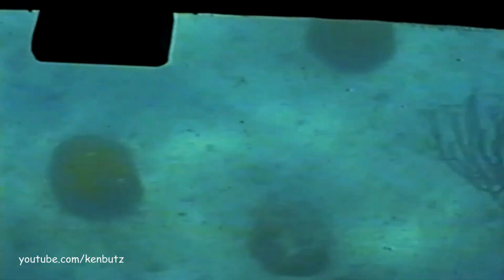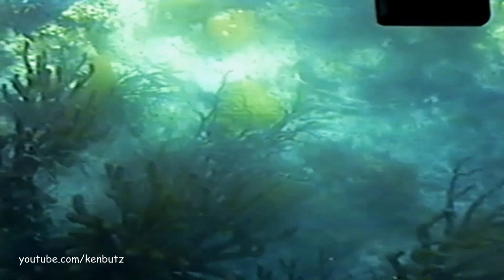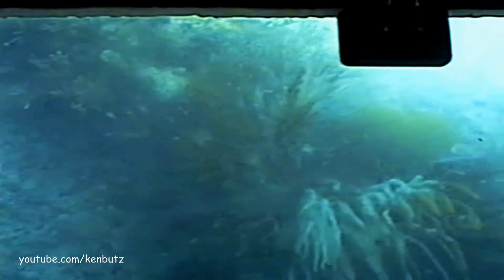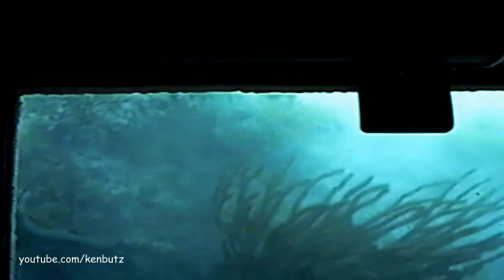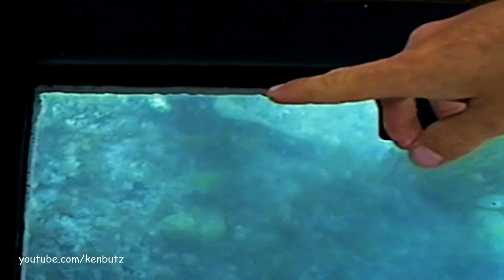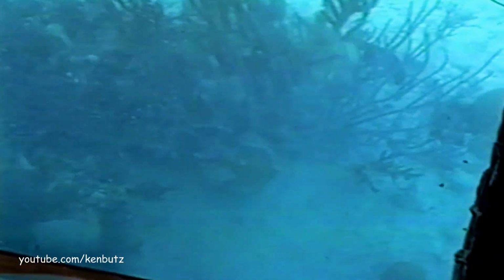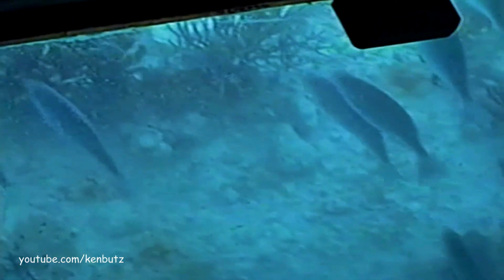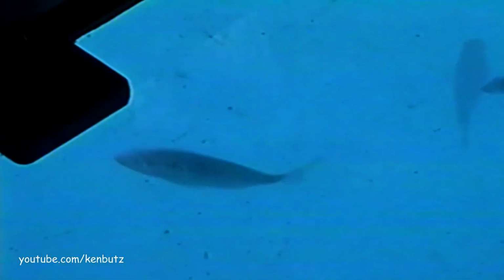Bermuda Vacation 1995 ~ Glass-Bottom Boat Cruise to the HMS Vixen Wreck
Through Watford Bridge in Sandys Parish to the wreck "HMS Vixen" for a glass-bottom boat tour of fish and coral.
Off Daniels Head, the Vixen was scuttled across Chubb Cut as per The Daniel’s Head Channel Act (1887) as a blockade to block the channel.
After viewing the ocean floor, fish are fed from the deck, then back home, returning back through Watford Bridge enjoying the Bermuda homes along the shoreline.
The glass-bottom boat has been identified as the "Rampage"